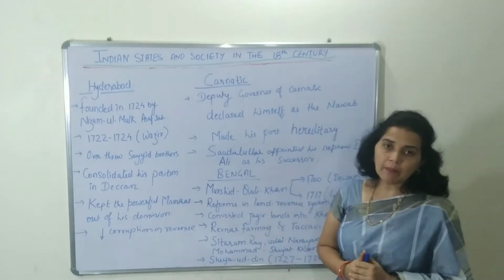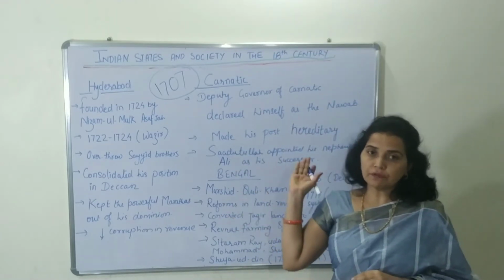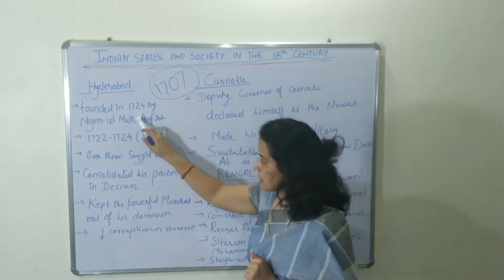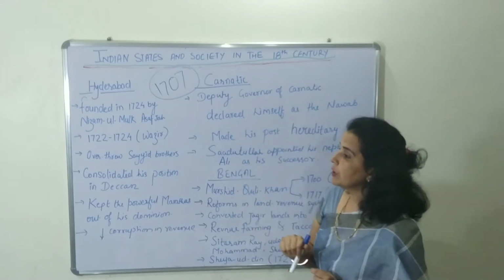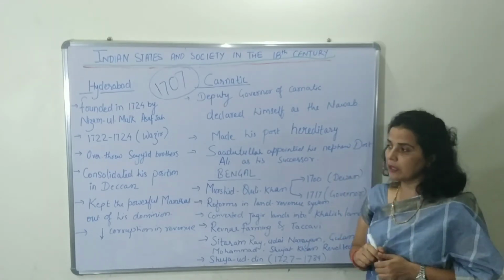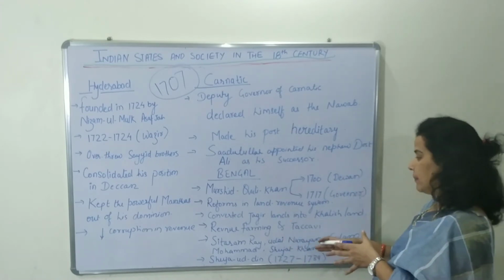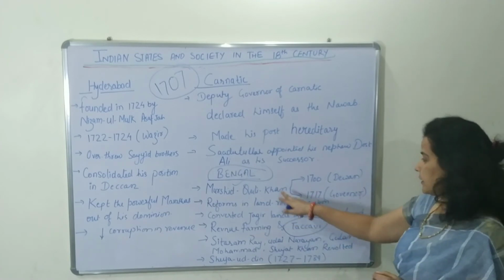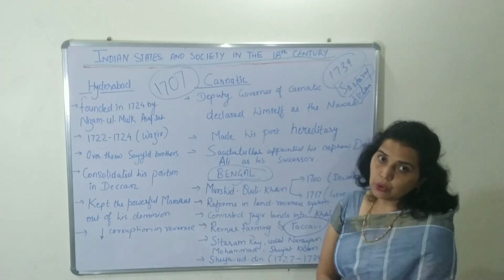NCERT 12th class History; Chapter 2, state of Hyderabad, Carnatic ; Bengal; Murshid Quli khan;Part-1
Dear Students, I am going to complete modern History of 12th standard. Hope you all will find it useful.